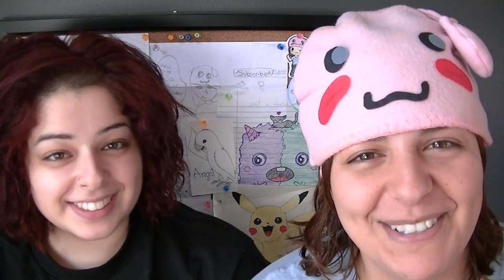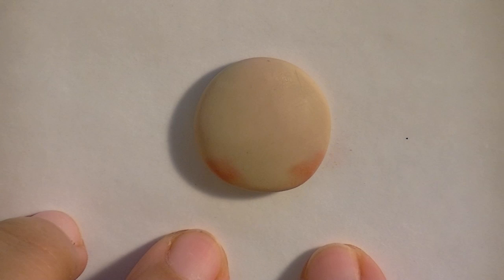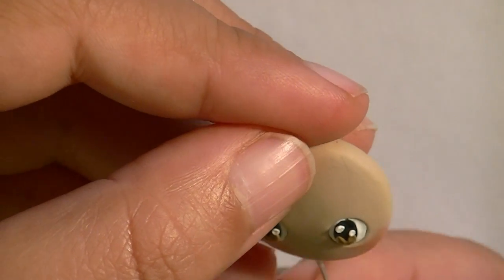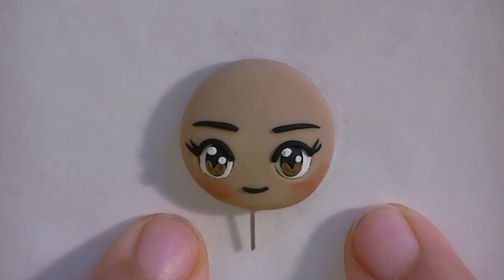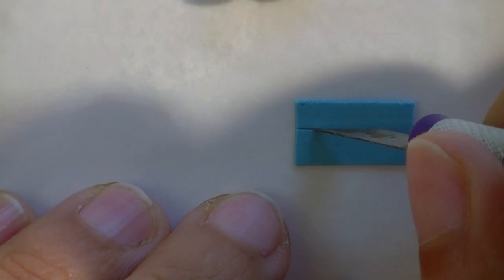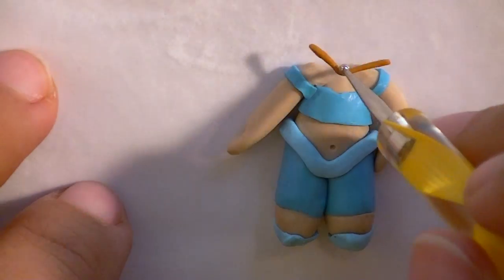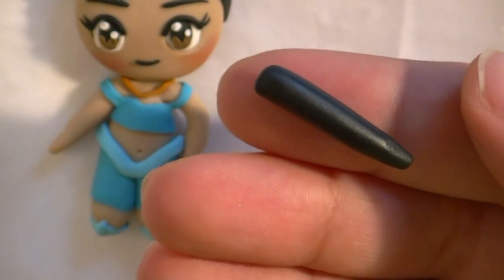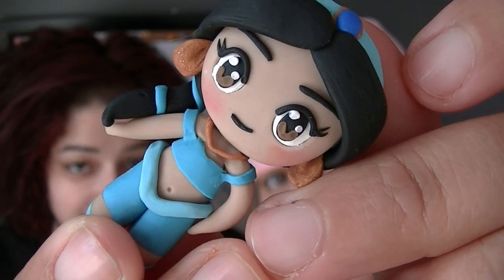Disney Princess Jasmine Polymer Clay Tutorial / Arcilla Polimérica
Jasmine was so fun to make! Remember to use NerdEcrafter on instagram if you make anything geeky. I am not a clay artist by profession, so all my creations are just for fun. Take some sparkles (ﾉ◕ヮ◕)ﾉ*:･ﾟ✧